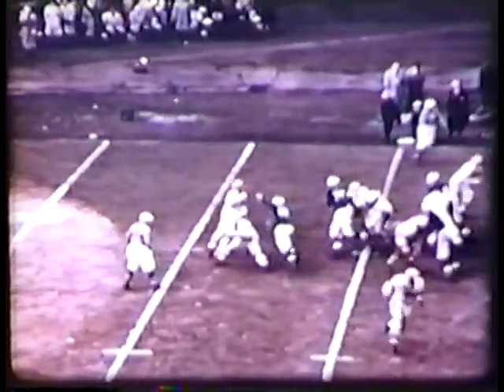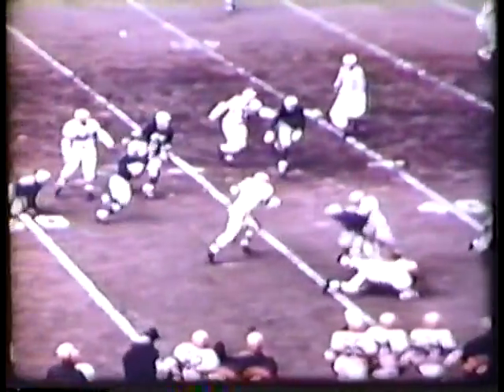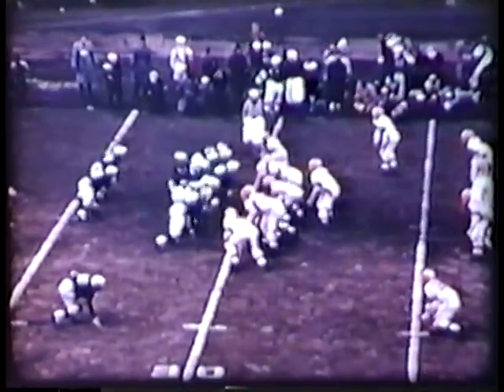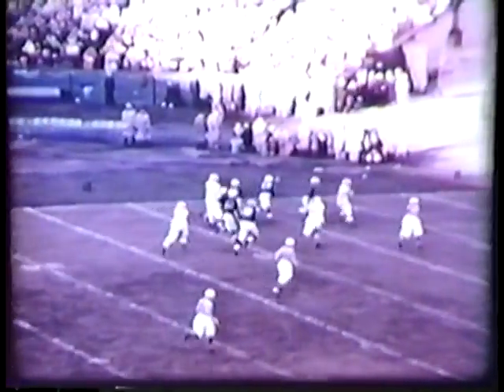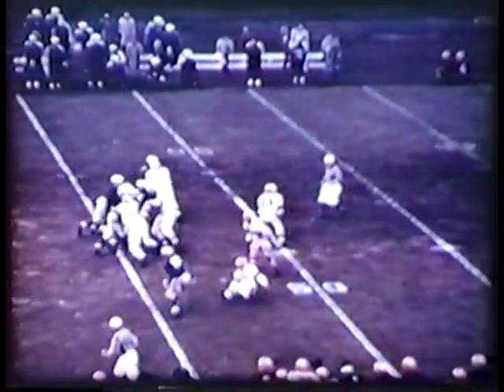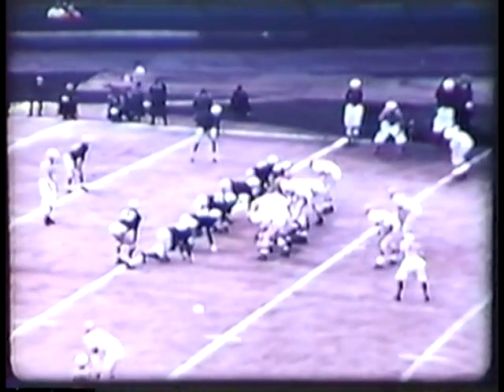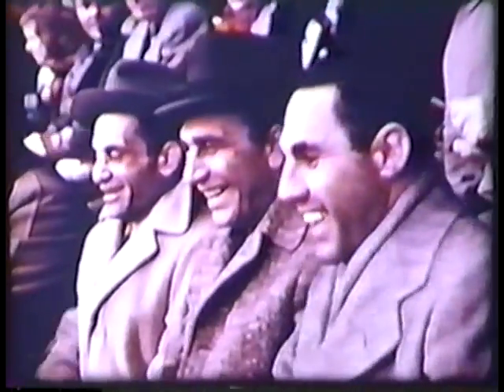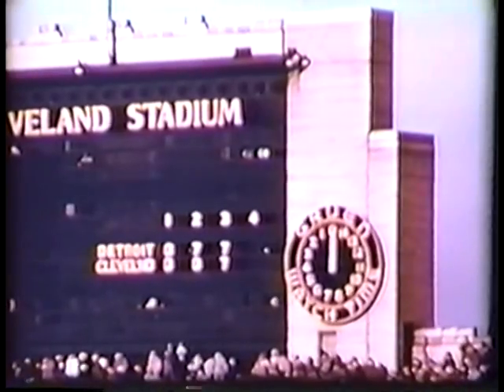1952 NFL Championship - Lions vs. Browns - Vol. 2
Game film of the 1952 World Championship won by the Detroit Lions 17-7.